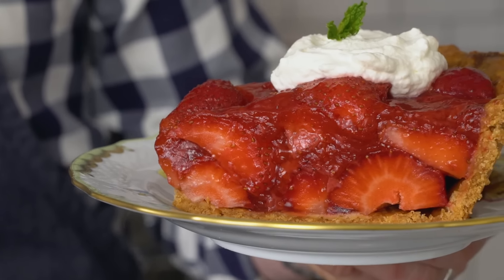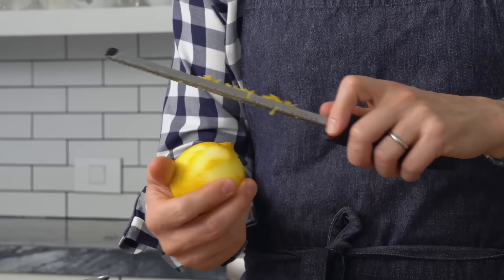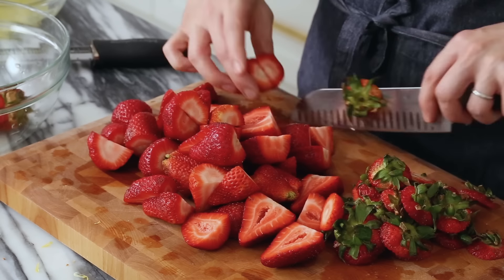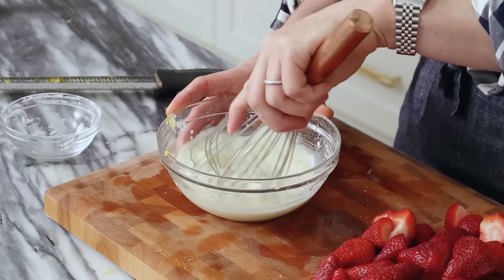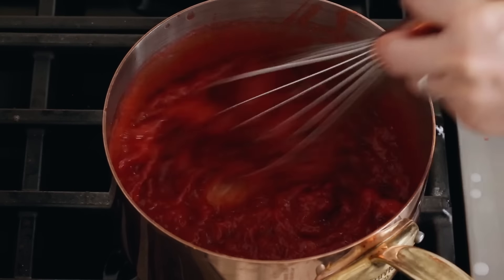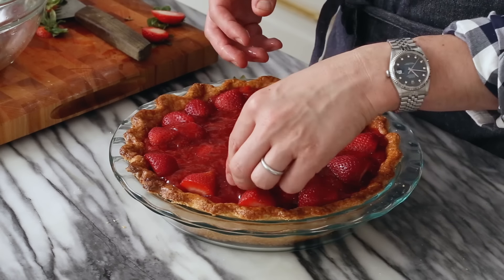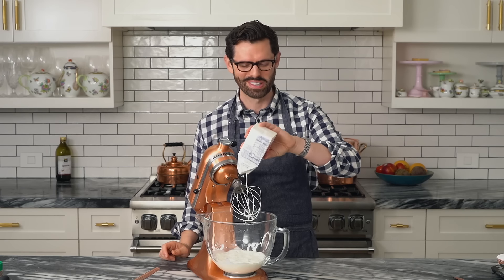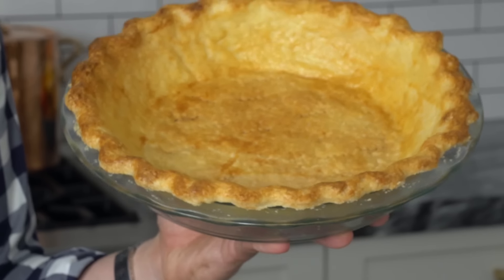Strawberry Pie Recipe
This fresh strawberry pie is a must make when berries are in season. You’ll LOVE the perfectly sweet filling with tons of fresh strawberries in a flakey homemade butter crust. Serve it with a big dollop of whipped cream and you’ll be in heaven!

You can use a premade crust with this recipe but making this pie from scratch takes it to a whole new level of delicious!!